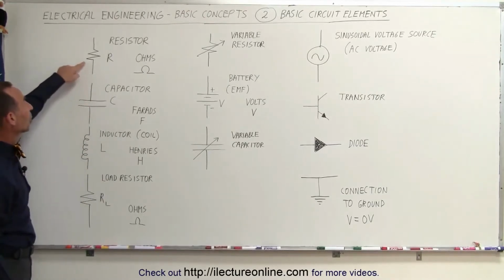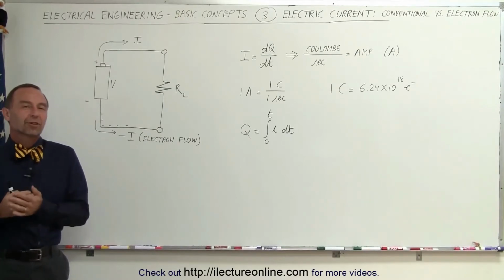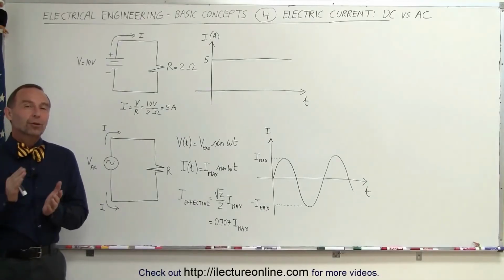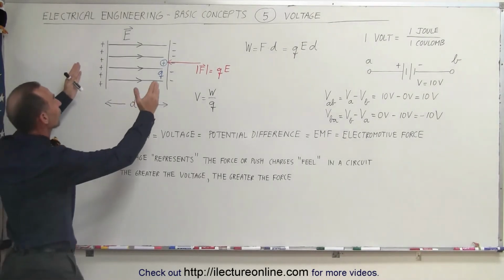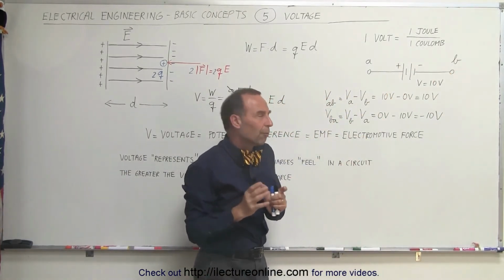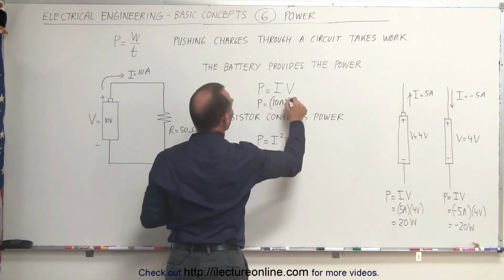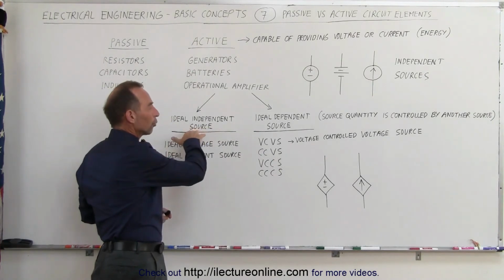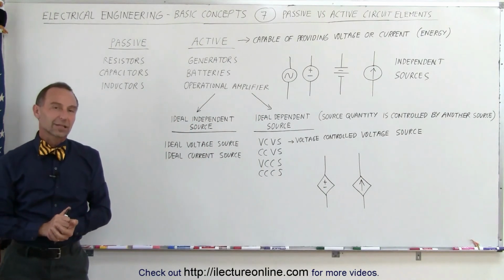Electrical Engineering Basic Concepts by Michel van Biezen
More of Michel van Biezen video tutorials can be downloaded